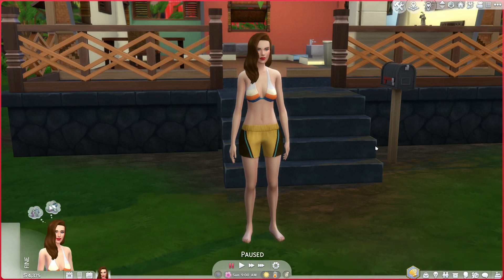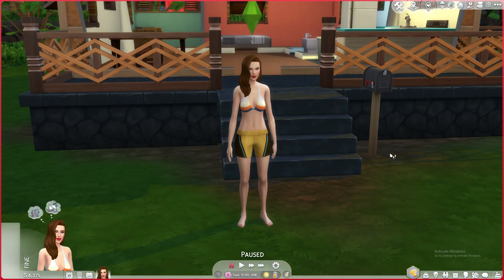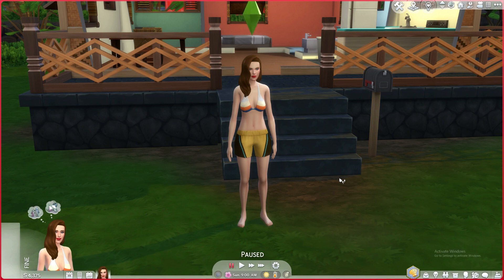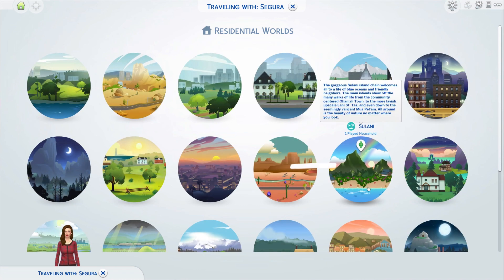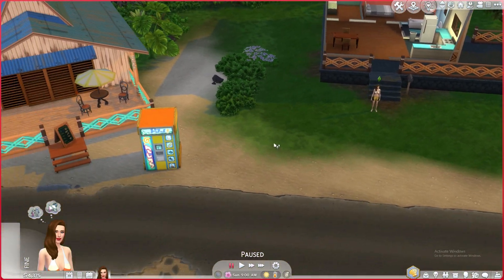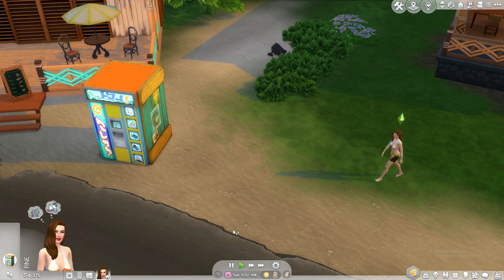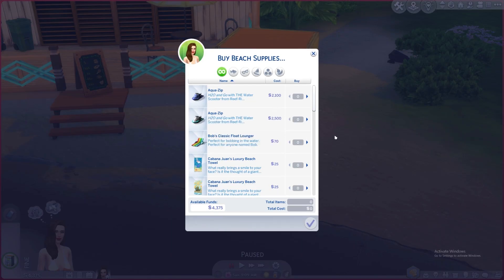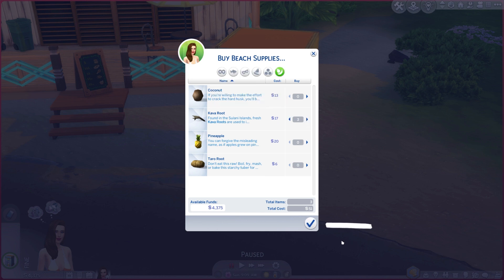How to Get Kava Root & Make Kava Drink - The Sims 4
In this video, you'll learn how to get Kava Root & make Kava drink in the Sims 4 game.